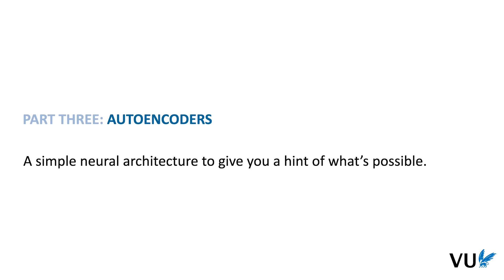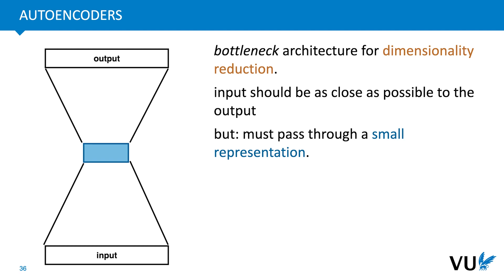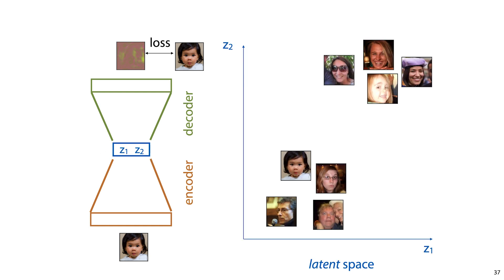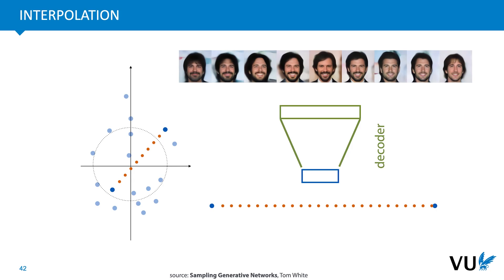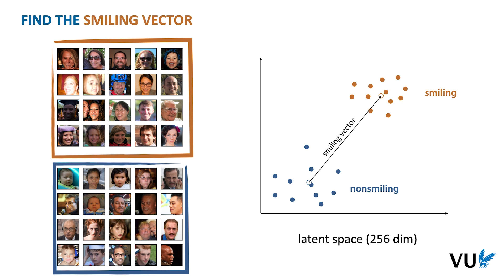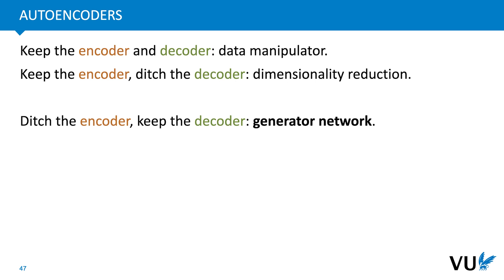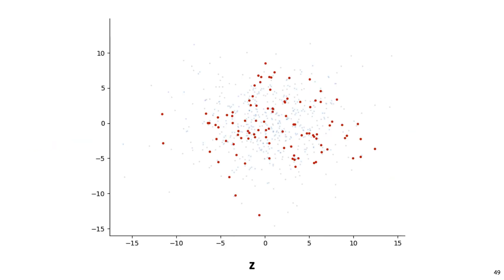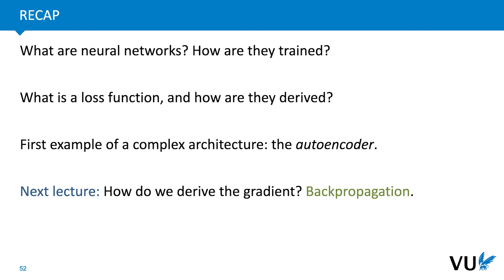Lecture 1.3: Autoencoders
slides: dlvu.github.io

In the final video of the first lecture, we investigate autoencoders. These are a simple example of the great variety of architectures that we can build out of neural networks.